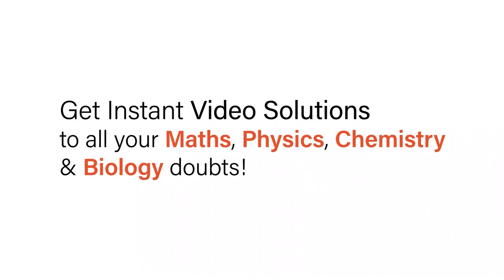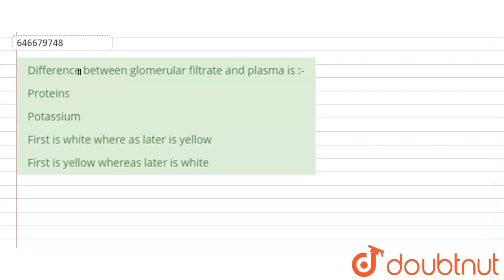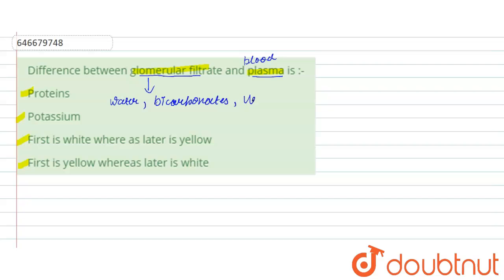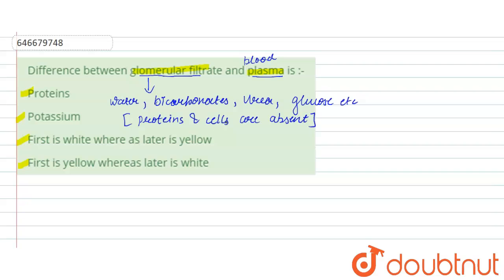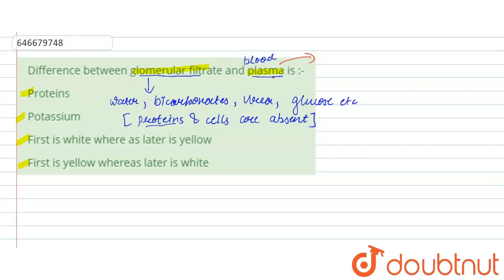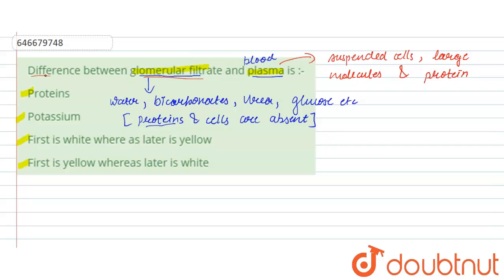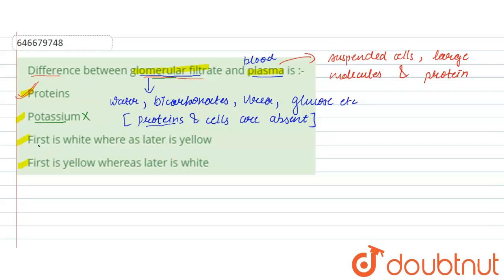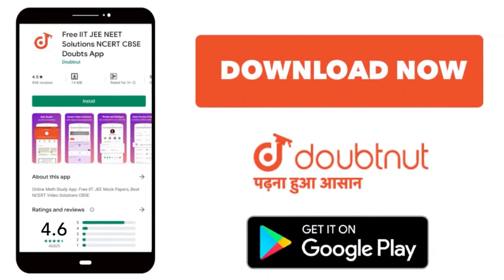Difference between glomerular filtrate and plasma is :- | 12 | HUMAN PHYSIOLOGY -I | BIOLOGY | A...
Difference between glomerular filtrate and plasma is :-
Class: 12
Subject: BIOLOGY
Chapter: HUMAN PHYSIOLOGY -I
Board:IIT JEE

👉 Have Any Query? Ask Us.